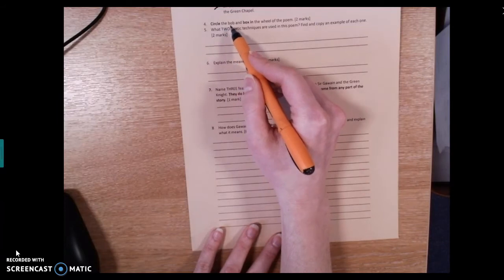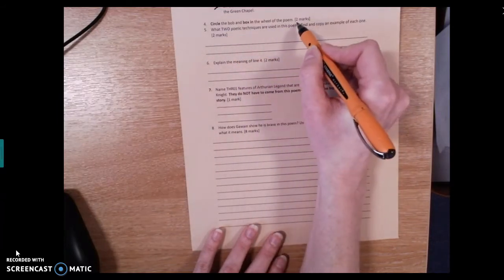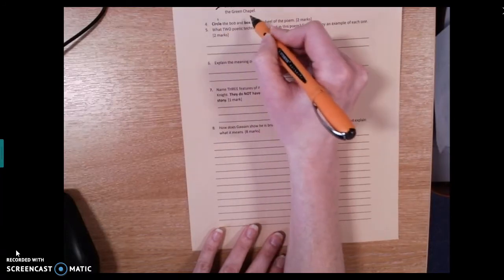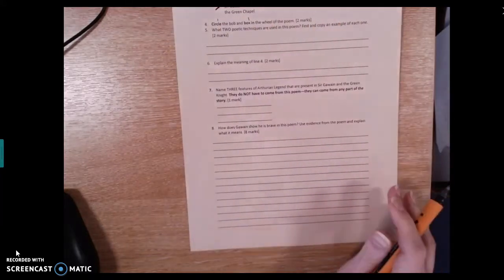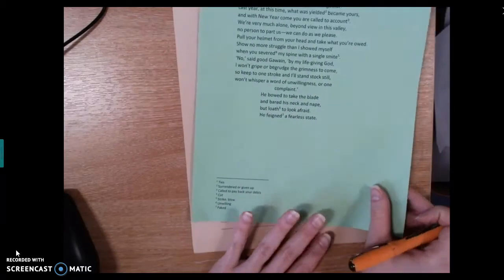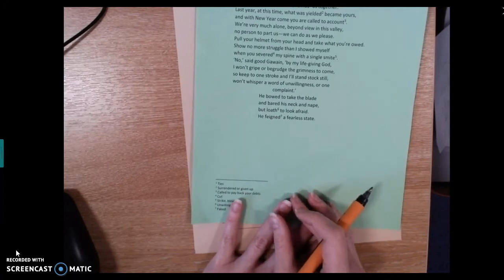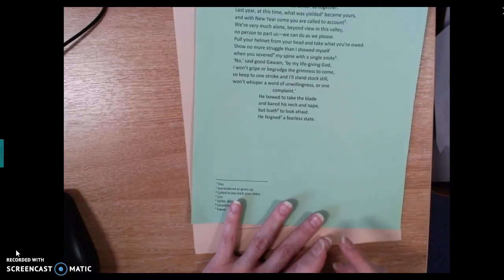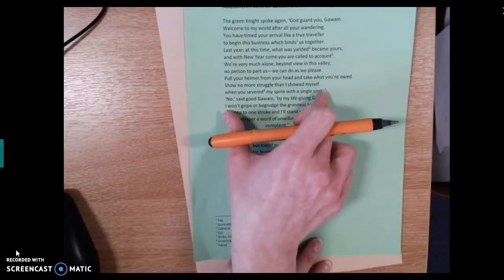Assessment Feedback A